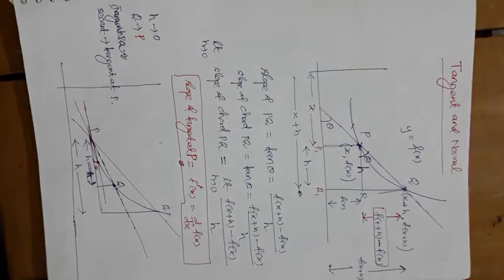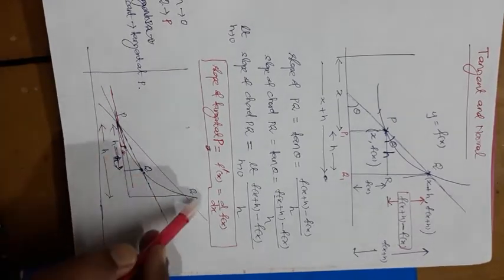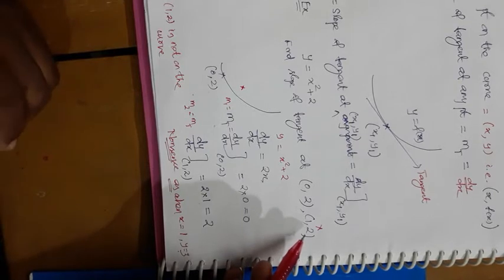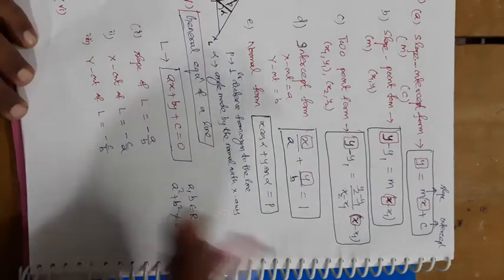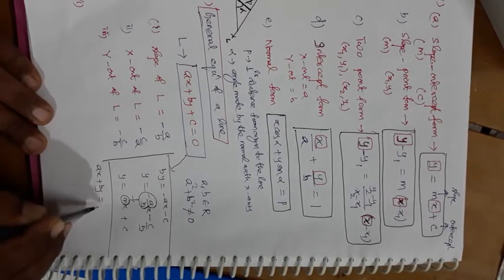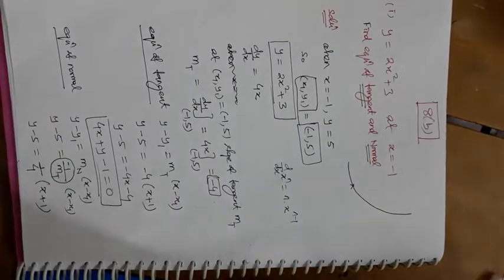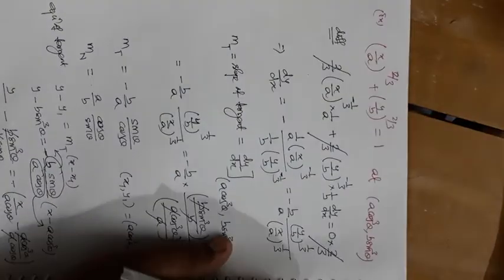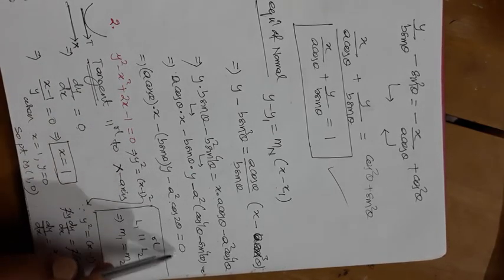APPLICATION OF DERIVATIVES (TANGENT NORMAL) PART 1